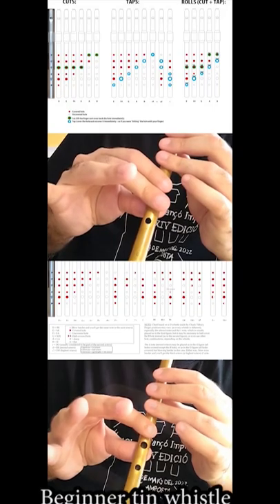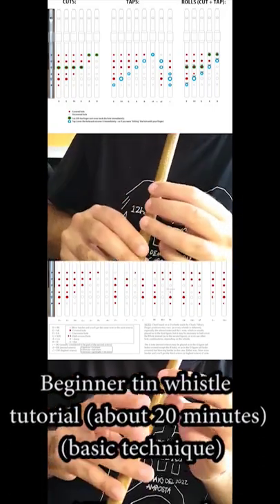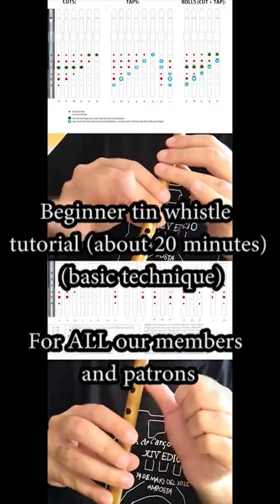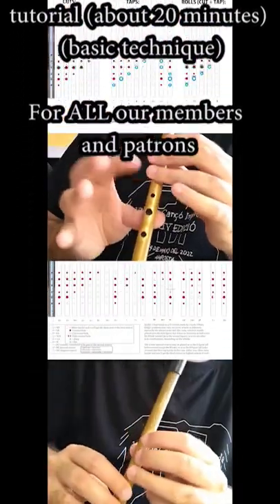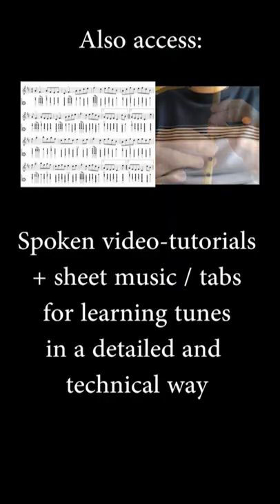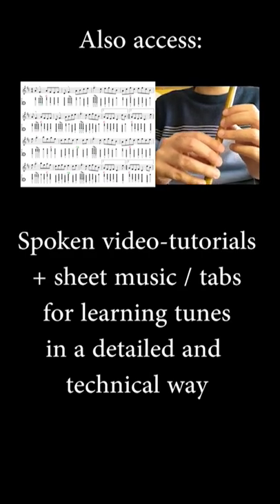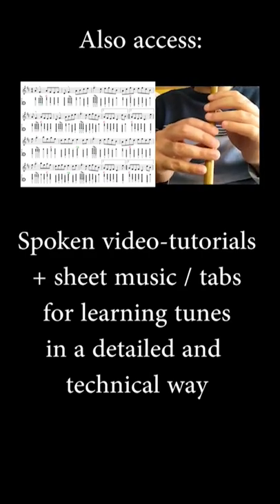Learn TIN WHISTLE? 🎶 CHECK THIS OUT: Beginner Tin Whistle Tutorial already uploaded for our members